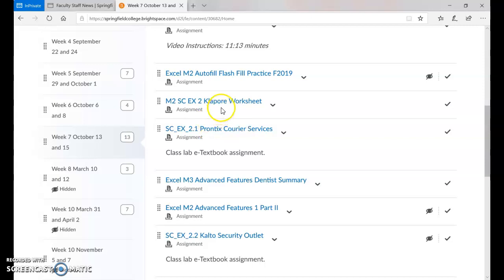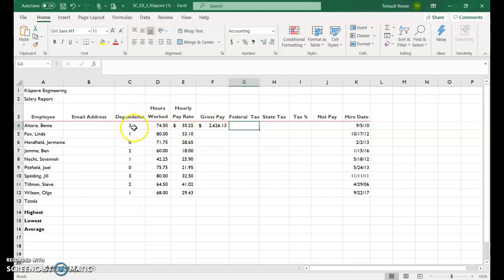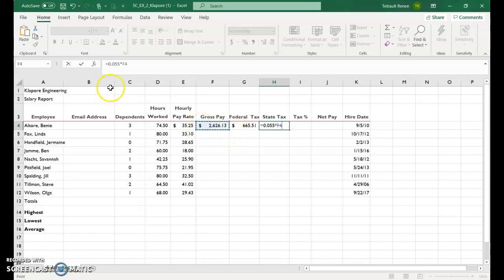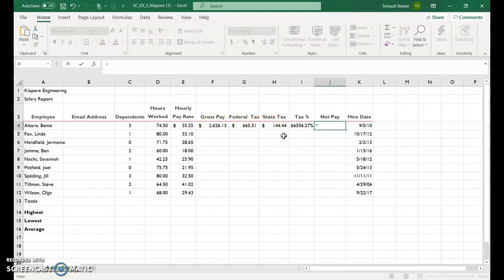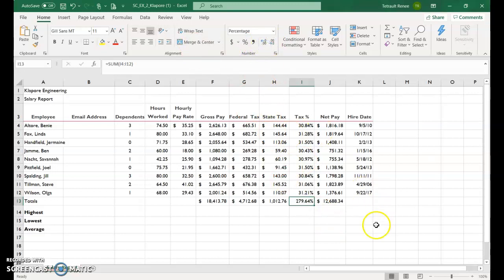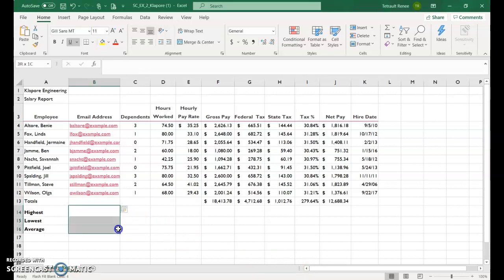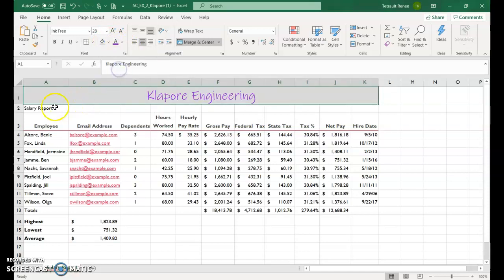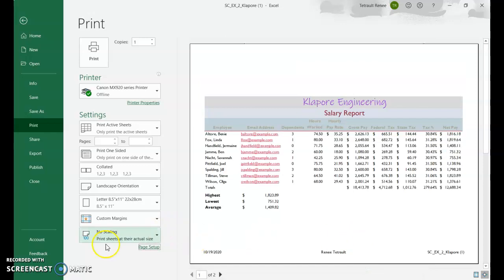Excel Module 2 Klapore (SC)